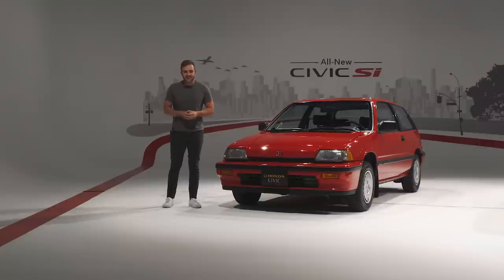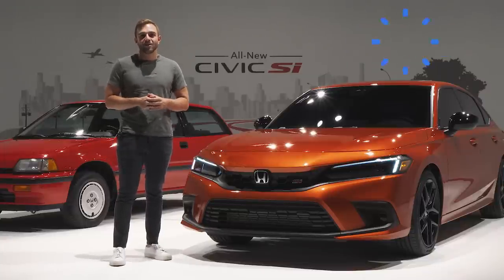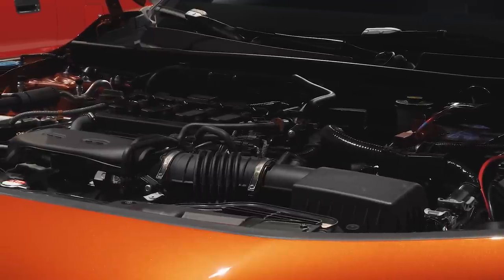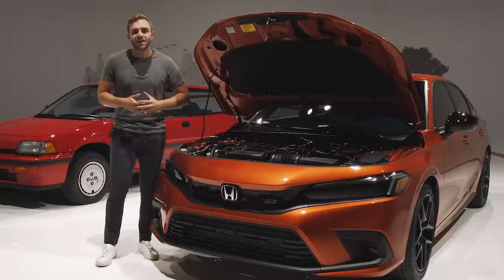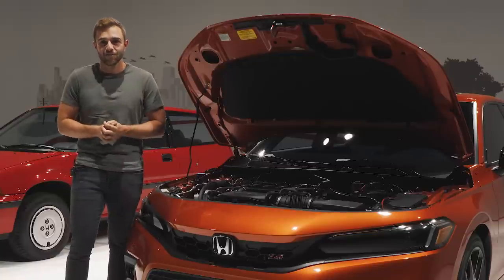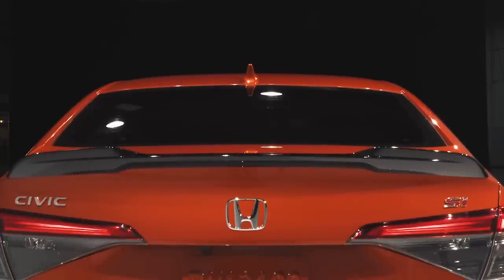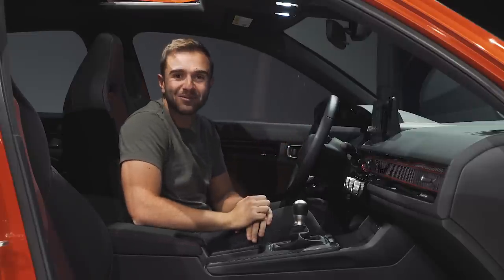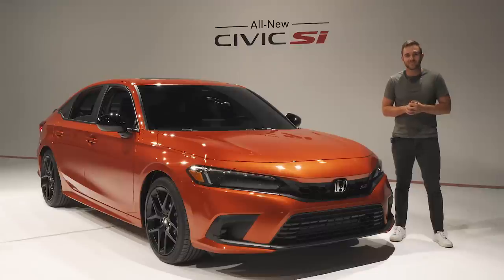2022 Honda Civic Si: First Look (Up-Close Details)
With the 2022 Honda Civic Sedan and Civic Hatchback finally beginning to hit dealerships, the automaker has pulled the veil off the Civic’s sporty Si variant.  Featured here in an eye-catching Blazing Orange Pearl, the new Si comes exclusively in a sedan body style with a manual transmission.  In terms of technical changes the car showcases an updated 1.5-liter turbocharged engine, new steering rack, and stiffer spring rates.  The Si also benefits from some adjustments in the design department with matte black alloy wheels, a stylish honeycomb grille, and Si-exclusive red detailing throughout the interior.

00:00-00:49 Intro
00:49-02:27 Performance
02:27-02:53 Exterior
02:53-03:42 Interior
03:42-04:12 Outro

To read our full first look of the Honda Civic Si,

Looking for a new Honda? Find the best price with the Motor1.com Car Buying Service, powered by TrueCar